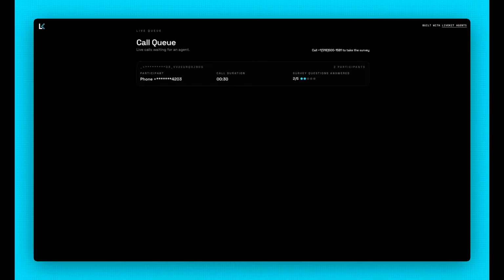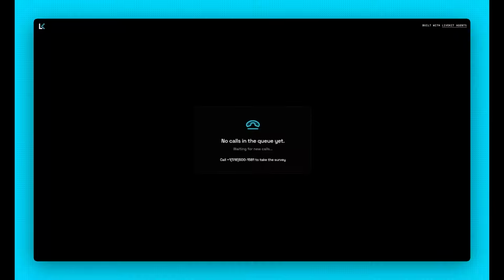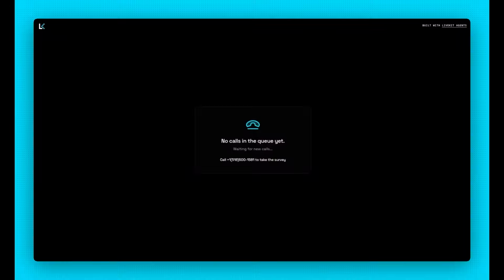Watch This AI Agent Handle Survey Calls in Real Time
Watch a real-time survey call demo using LiveKit Phone Numbers, with live state updates as the agent handles each call.

This demo demonstrates a call queue using LiveKit Phone Numbers.

Call the number, and you’ll be able to see the state of the survey that it’s doing live.

This phone number is purchased and configured entirely through LiveKit, and attached to an agent hosted through cloud.